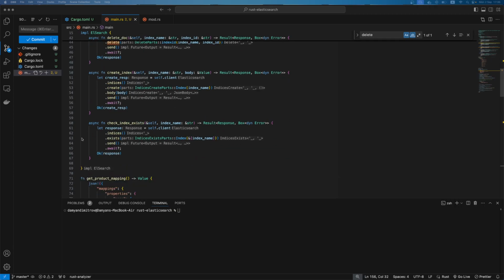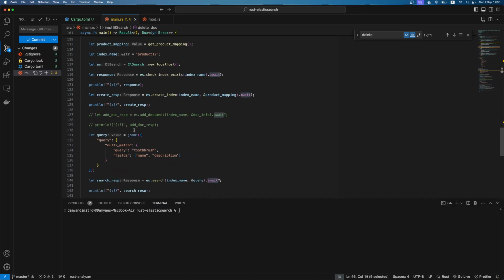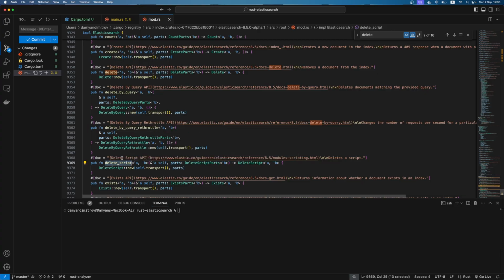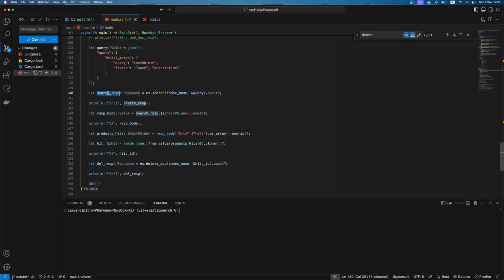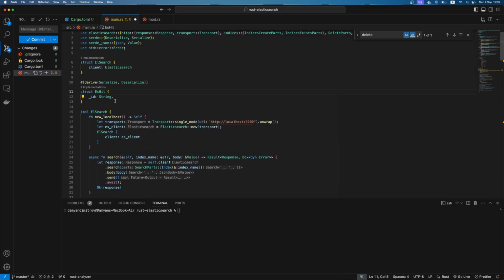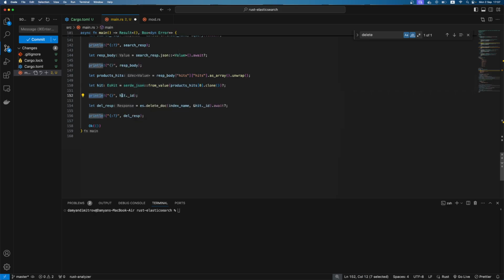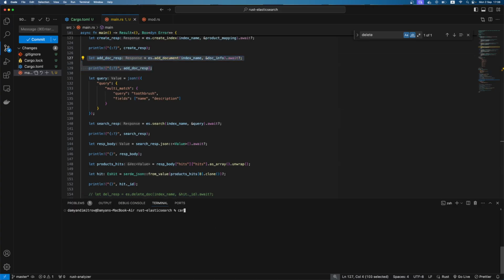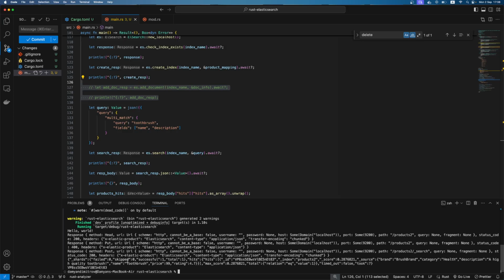Delete a document by ID in ElasticSearch with Rust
🚀 Effortless Deletion: In this tutorial, I'll show you how to delete a document from an index in Elasticsearch using Rust. Learn how to manage your data by easily removing documents within your Rust application.

🔧 We’ll cover:

Writing Rust code to delete a document from an Elasticsearch index.
Sending delete requests to Elasticsearch and handling the responses.
Understanding how document deletion works in Elasticsearch.
💻 By the end of this video, you’ll be equipped to delete documents in Elasticsearch using Rust, helping you maintain clean and efficient data.

👉 Perfect for Rust developers looking to manage their Elasticsearch indices effectively!